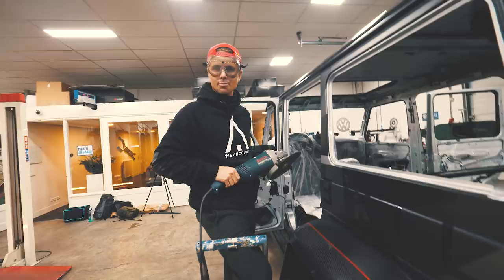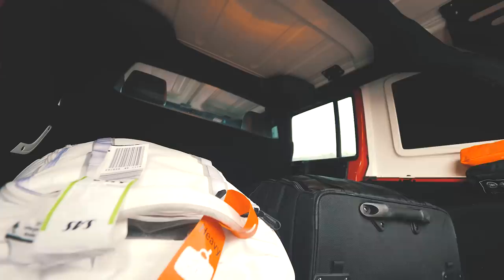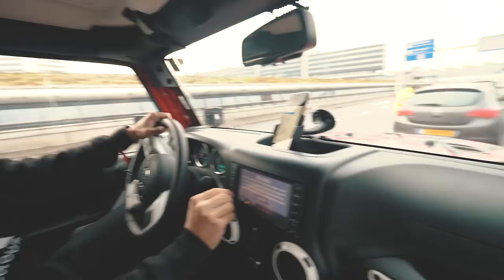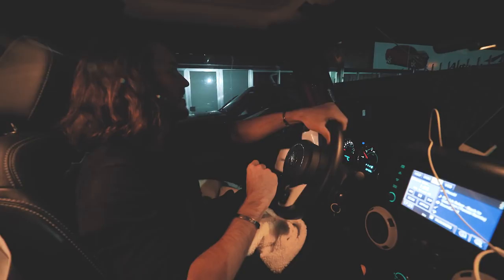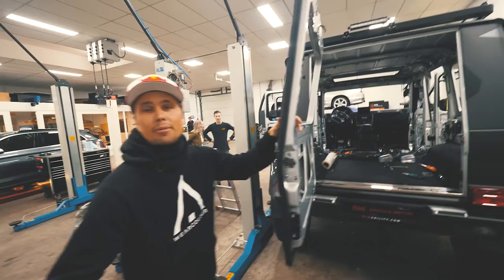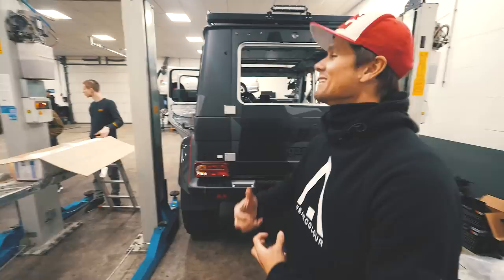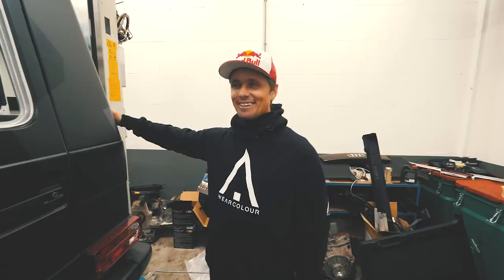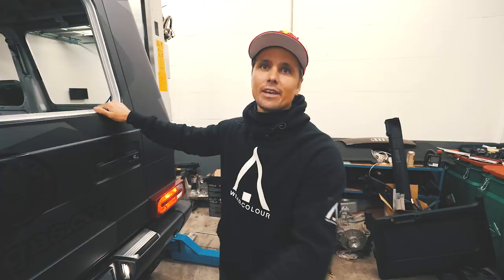CUTTING THE ROOF OF MY 250 000€ G WAGON! | VLOG² 120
So this was the original plan for Lord Hans!  A G 500 4x4 convertible. When we initially decided to get the G wagon after our Youtube live session with you guys in Åre. I had two problems.
1. We could not fit it in the Monaco parking garages.
2. I did now know how to make the build special enough as there was lots of cool G wagons out there.
Then me, Hans and Benni came up with the idea of cutting the roof of it, at first we just laughed about the idea but then Hans said, go for gold, always do what you want to do, don't be normal, be 100% you!

So we decided then and there to do it, but I was a bit unpatient and wanted to drive the car for a but so I said, let's build it up with off road set up first and then we cut it for the summer. Then once we were in the Netherlands and recived the car I had looked at my travel schedule and figured out that since I would be traveling a lot over chistmas and new year this would be a perfect time to do it (and since I am really impatient I just had to get it done). It would also get the car ready for the Snow Tour which was a great motivation to speed up the process. I mean if you roll next to a Bat Mobile you have to have kind of a crazy car to not seem normal (I hate normal, haha). Of course we are going to freeze our asses off but its no different than an afternoon on a snowmobile, you just have to dress well! haha

In terms of rain protection we are working on a few soultions but I don't really care, a fun car is rarely practical and atleast in this one I still have 4 seats and a sound system, so way more pratical than the Rebellion and the Praga, I even have seat heating! ;-)

So the car will be compleated and shown on the 18th of Jan, we still have a few surprises in our back pocket, but I am soooooo excited about this build as its probably one of the craziest things I have done to cut the roof of a G wagon. But I can't let ideas I get so I had to do it. I think it will be the perfect Monaco beach cruiser! I just need to get a serious sound system in there!

Always do what you can't!

/JON

Here is where we get most of our music! Gold for youtube!

Songs:

- Uplink x Alex Skrindo - Me & You (ft. Axol)

- Chiq - Niklas Ahlström

Produced by Benjamin Ortega and Jon Olsson.